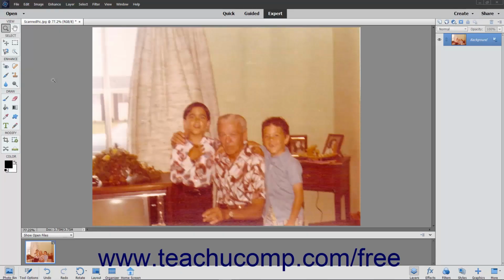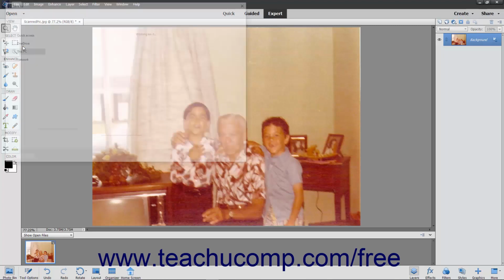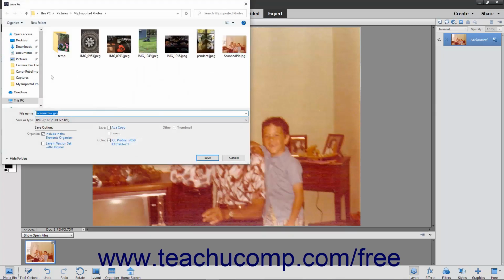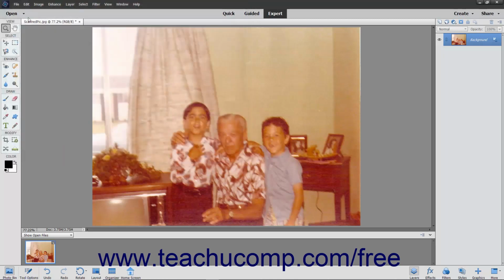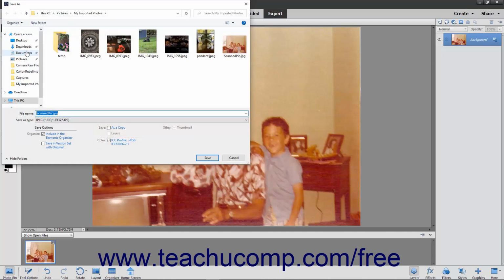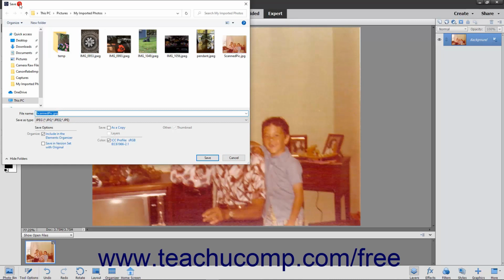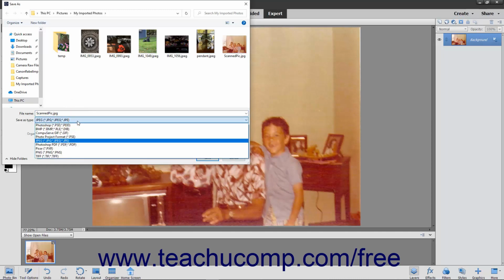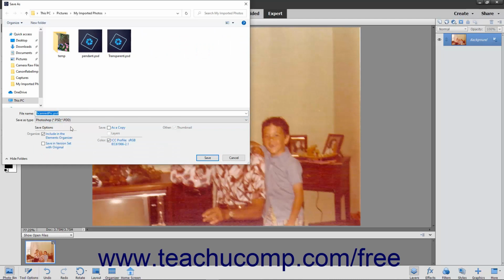Learn How to Save Images in Adobe Photoshop Elements 2022: A Training Tutorial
Learn how to save images in Photoshop Elements 2022 A clip from Mastering Photoshop Elements Made Easy.